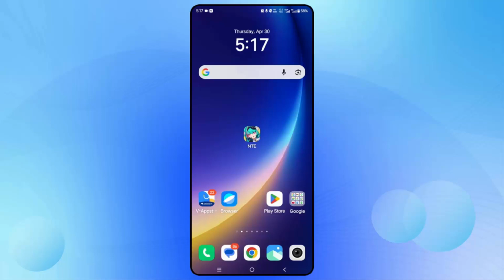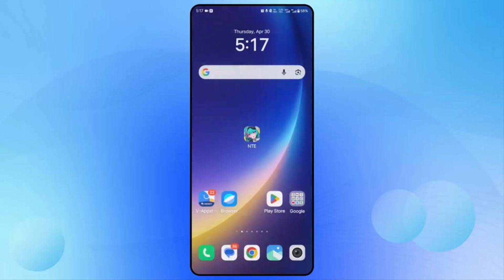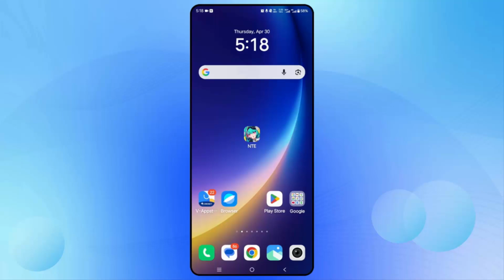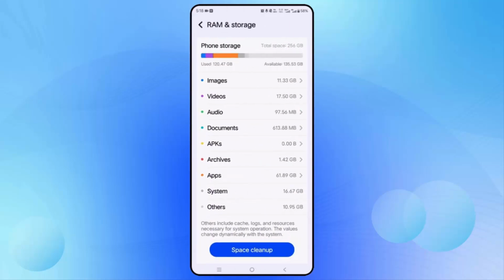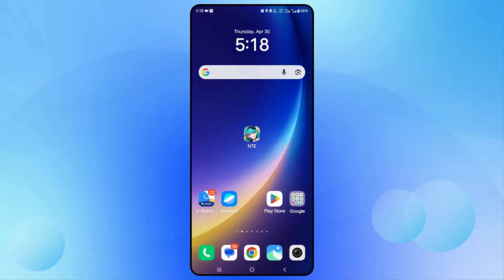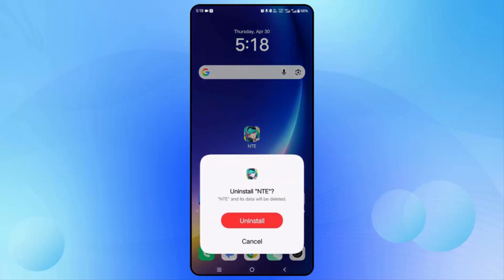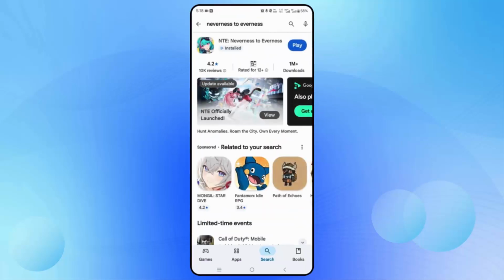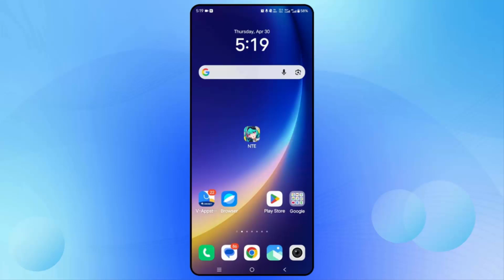Fix NTE: Neverness to Everness Stuck on Updating or Download Failed Error on Android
This video tutorial will show you best ways to Fix NTE: Neverness to Everness Stuck on Updating or Download Failed Error on Android
fix Neverness to Everness Stuck on Updating error android,
fix Neverness to Everness download failed error,

🌐Social Media-